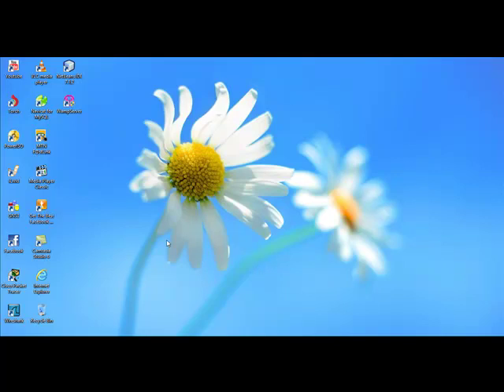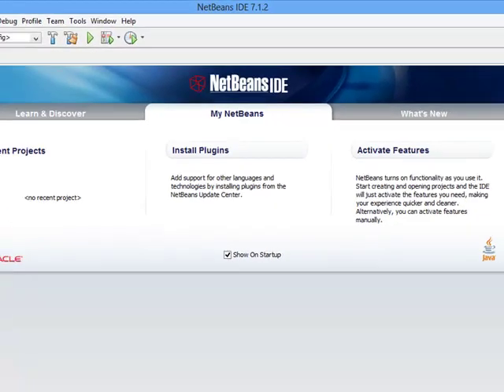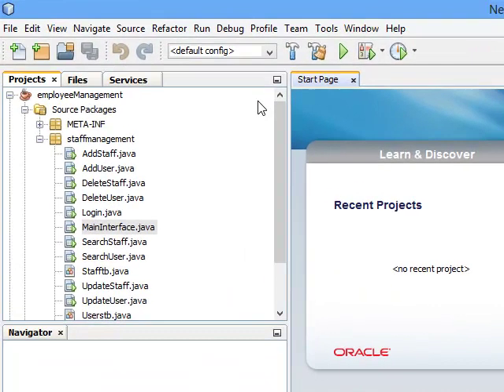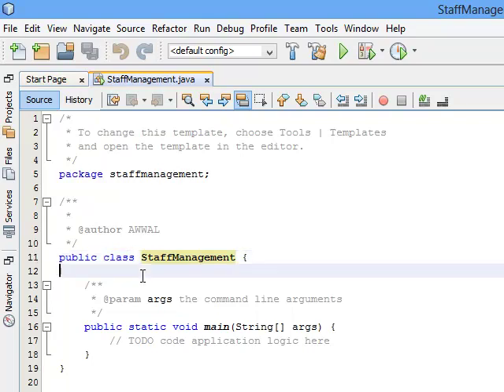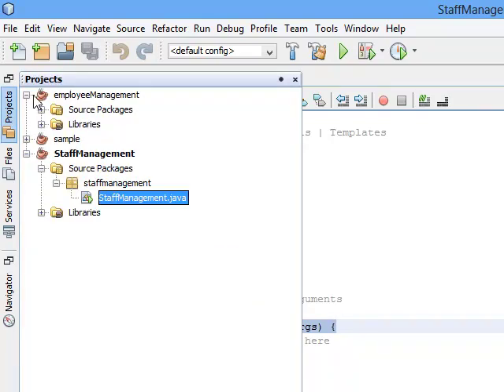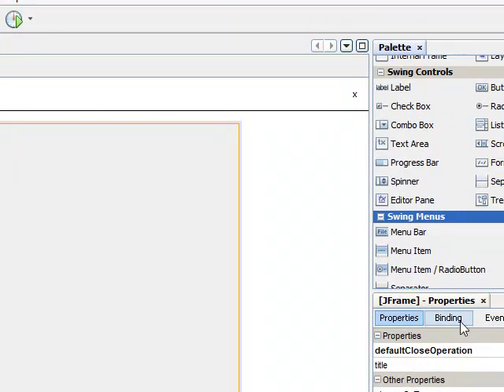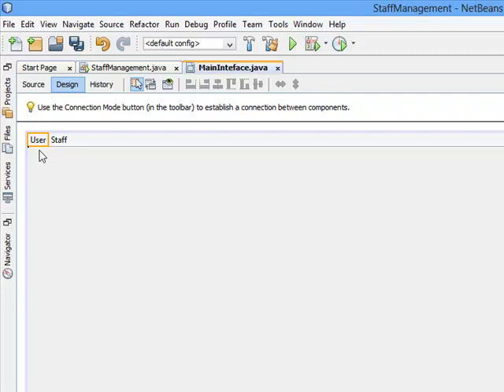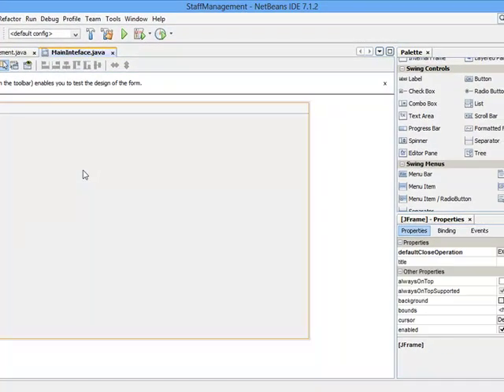how to develop java GUI application staff management system part 4